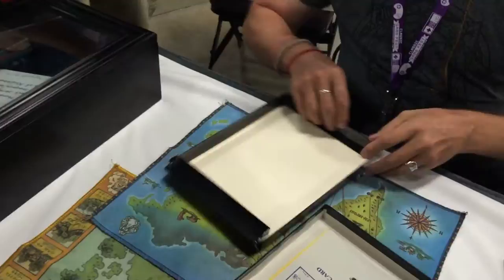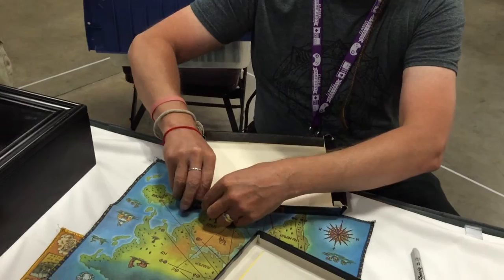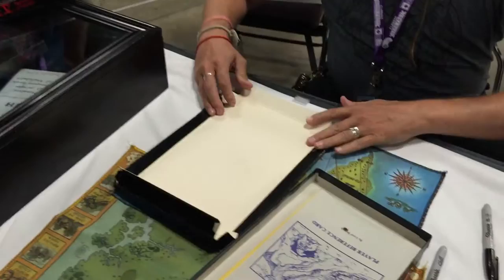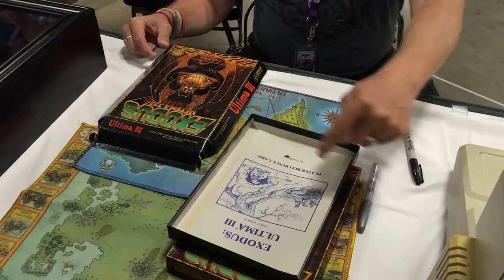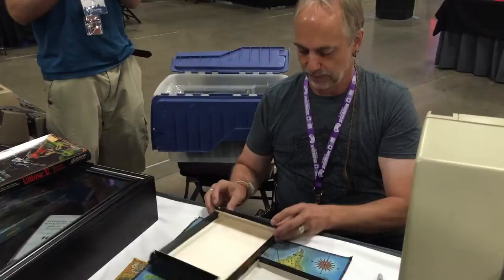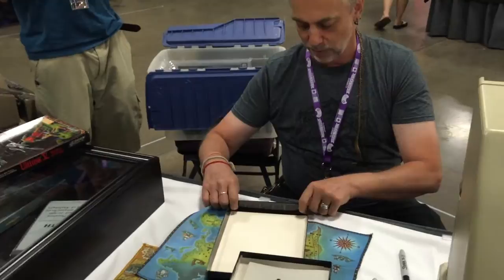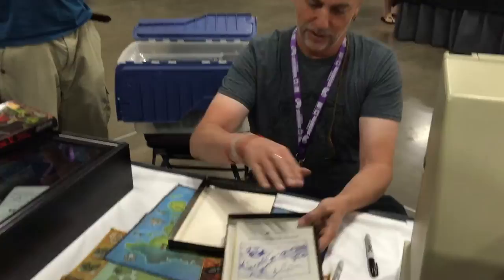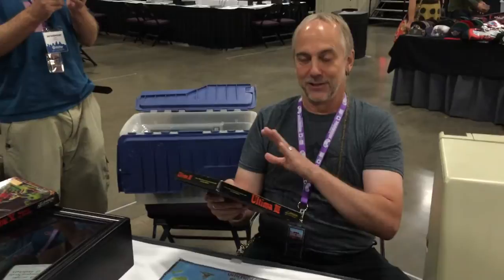Richard Garriott at 2015 Classic Game Fest showing how they assembled Ultima boxes by hand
AtariAge user brought several Ultima games for Richard Garriott to sign at the 2015 Classic Game Fest in Austin, Texas.  Richard stated that it's likely some of the boxes he hand assembled himself, and he showed us how to spot these boxes.  He then came across one (a copy of Ultima III), disassembled the box, and then reassembled it.